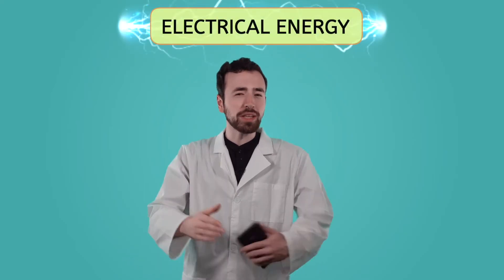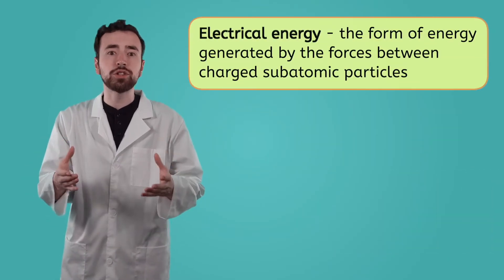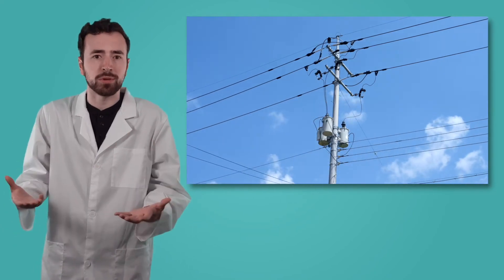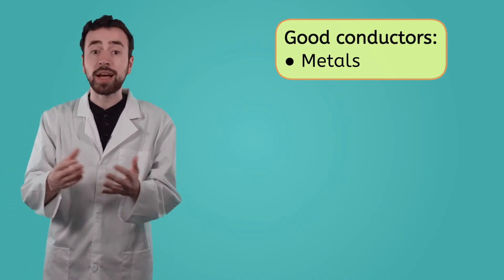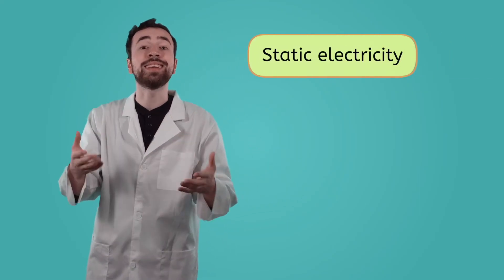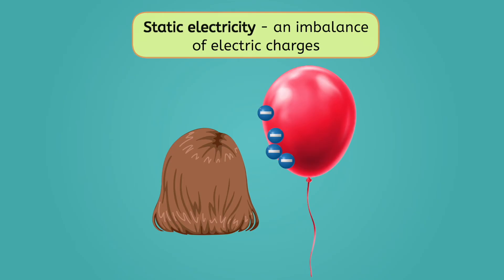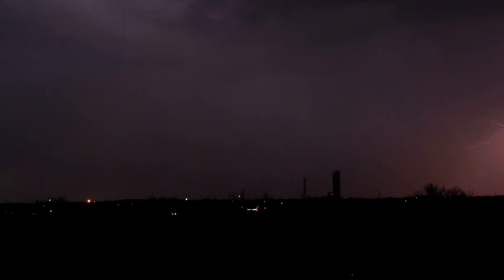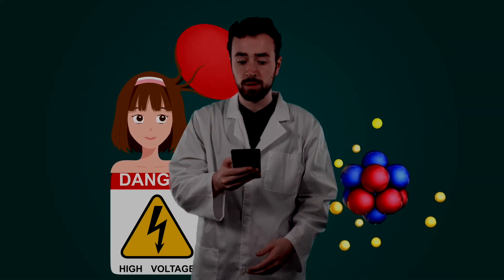Exploring Electrical Energy - Conductors and Insulators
In this science lesson for 4th grade, students will learn what creates electrical energy and how to identify conductors and insulators. This lesson is from Miacademy’s General Science course.